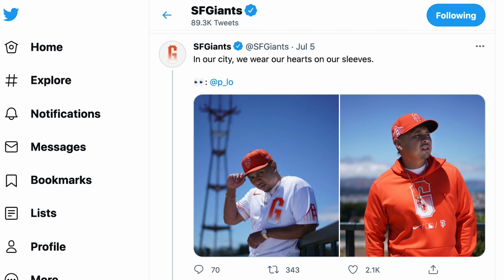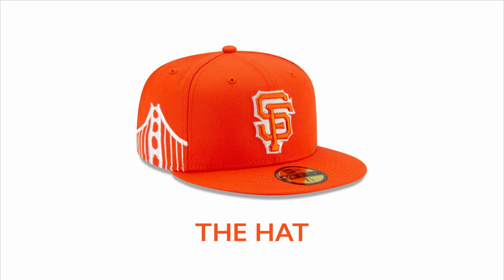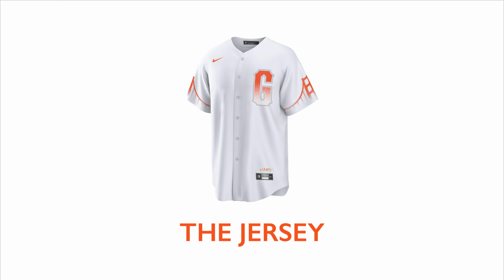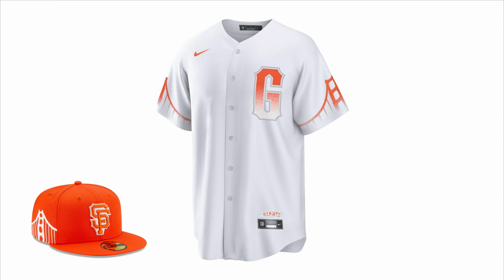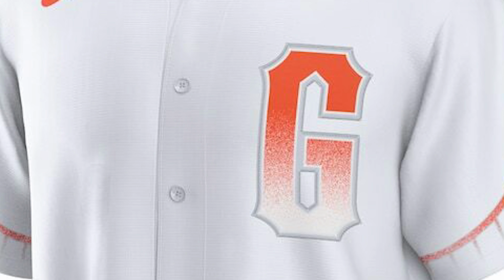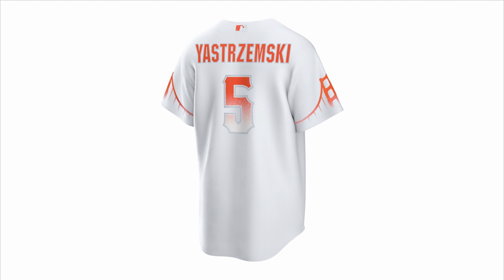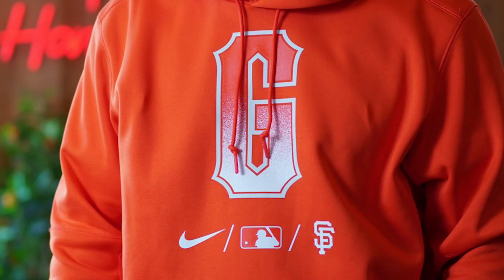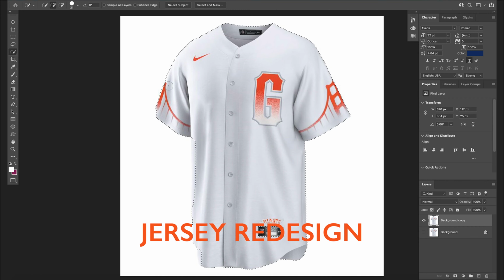Critiquing the 2021 San Francisco Giants City Connect Jersey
I put together a design critique of the 2021 San Francisco Giants City Connect jerseys by Nike. I also threw together some quick redesign concepts.

Chapters:
0:00 Intro
0:36 Hat Critique
0:57 Jersey Critique
2:14 Hoodie Critique
2:28 General Fan Sentiment
2:46 Jersey Redesign Concept
3:32 Hoodie Redesign Concept
4:25 Conclusion